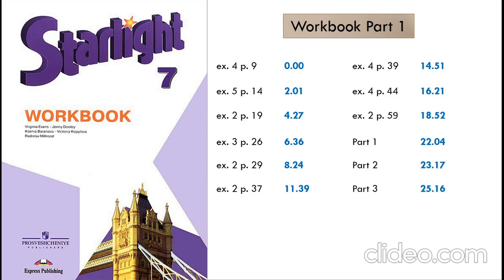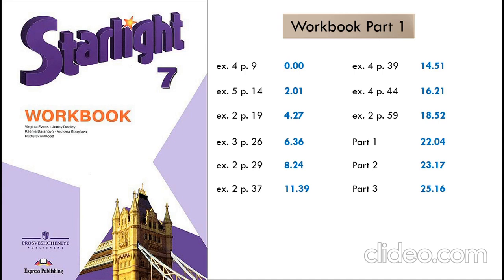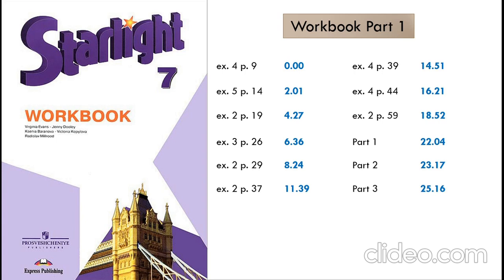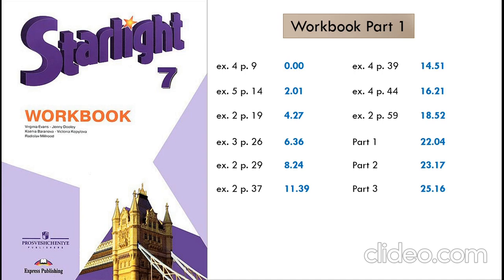Starlight 7. Старлайт 7. Workbook. Рабочая тетрадь - аудио к упражнениям. Часть 1.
Workbook Starlight 7. Рабочая тетрадь - аудио к упражнениям. Для удобства упражнения разделены на два файла. Вам представлена Часть 1.